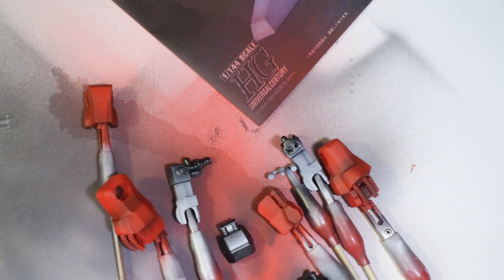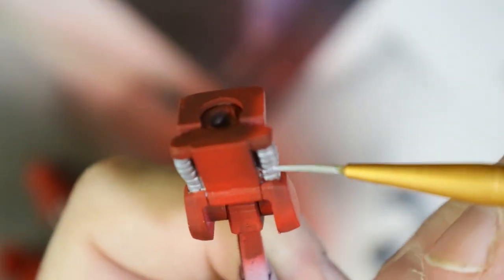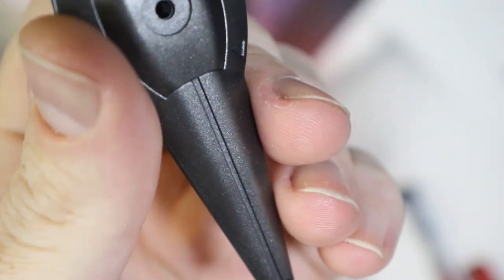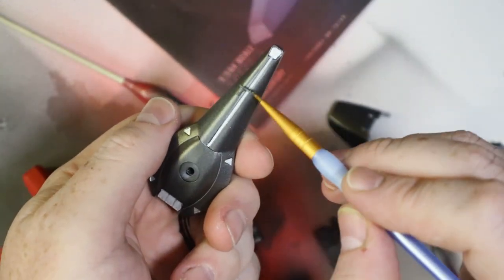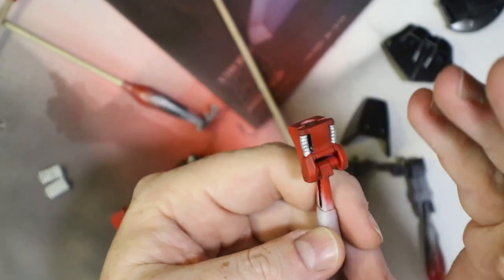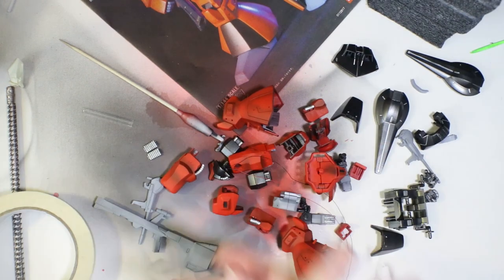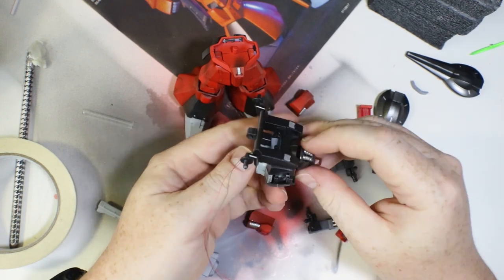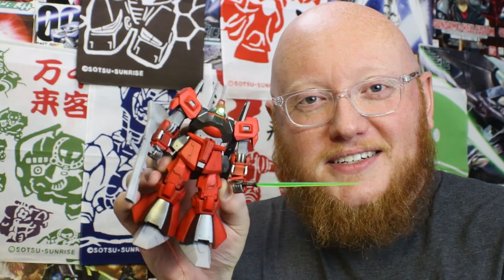Panel lining in silver metallic and hand painting details on the Rick Dias RMS 099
This week we are blocking out some detail colors and panel lining black parts in silver chrome metallic paint. I give a shout out to subscriber Shatteredmind2484 for a great suggestion for this kit to build a diorama.